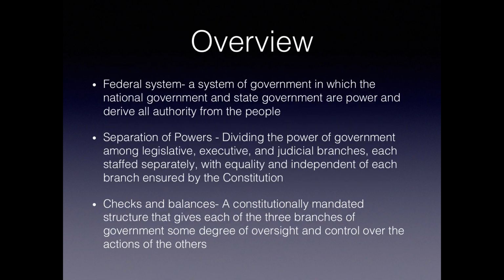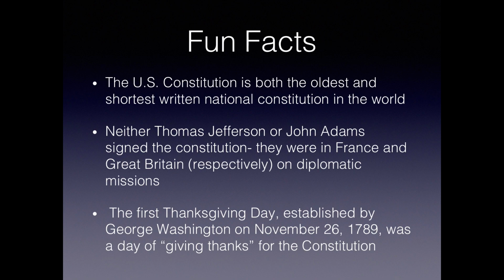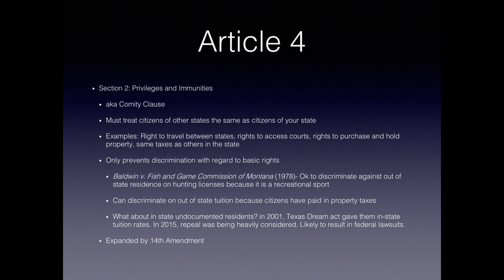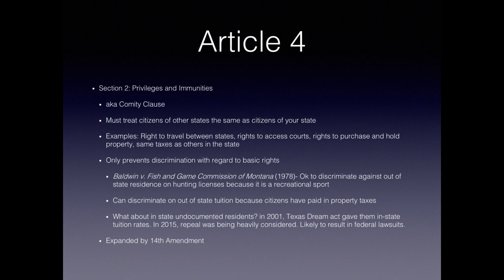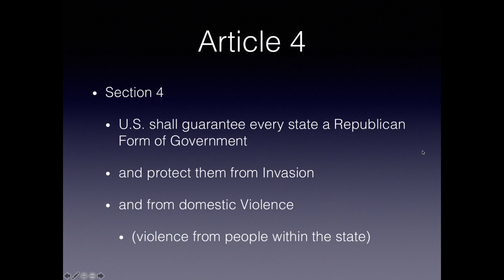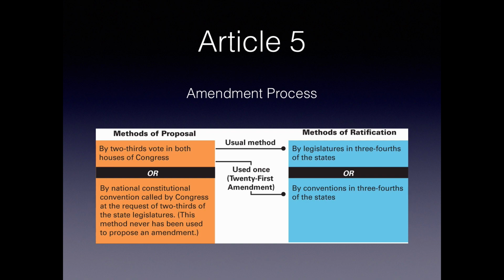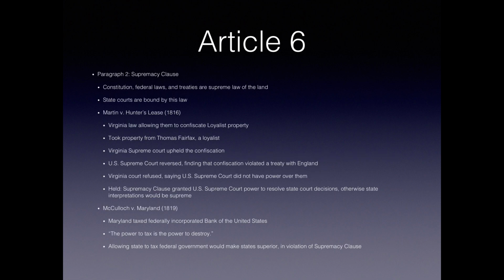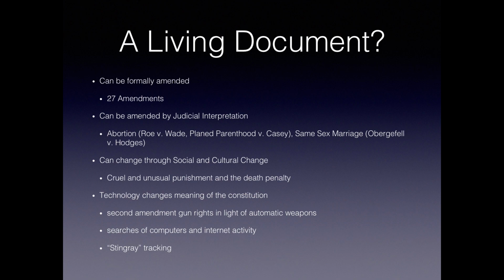Week 3 Part 4